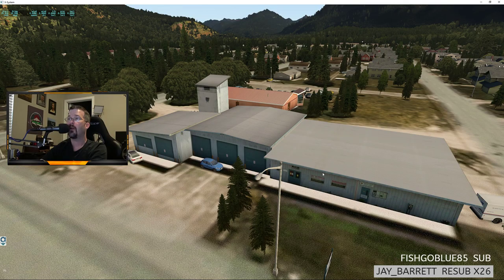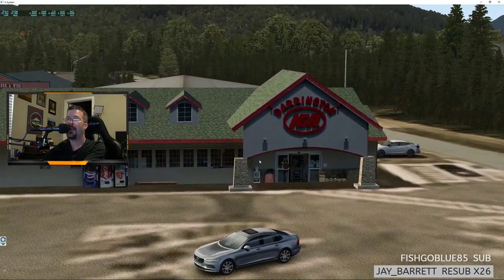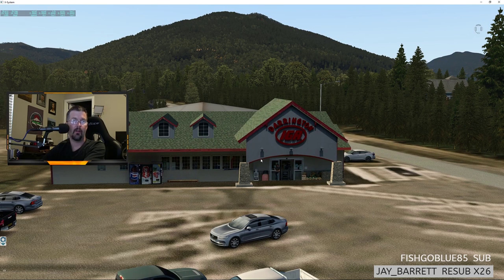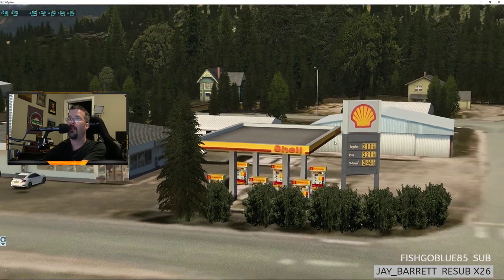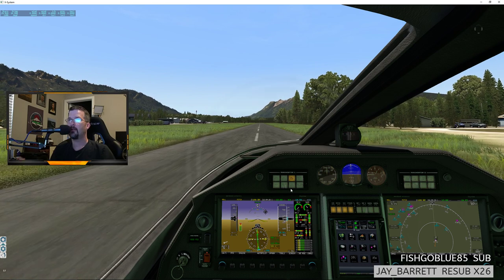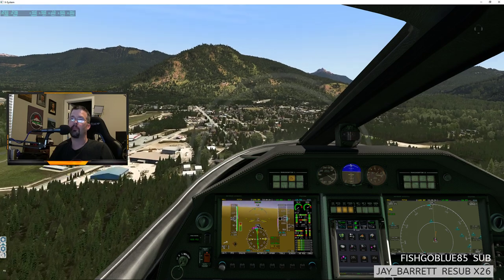New ORBX Airport for X-Plane 11 - 1S2 - Darrington Municipal Airport - Recorded Livestream